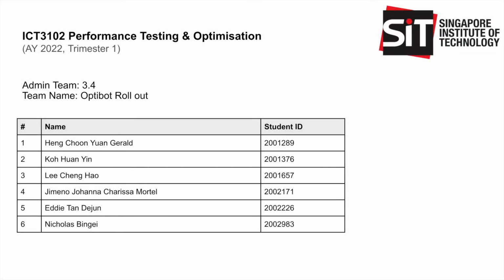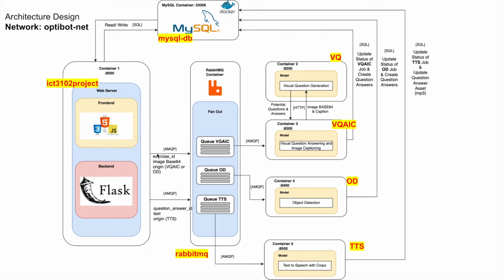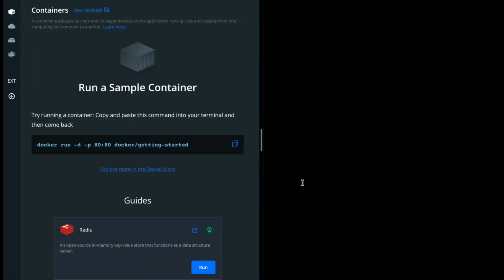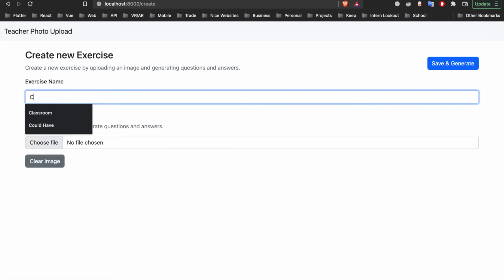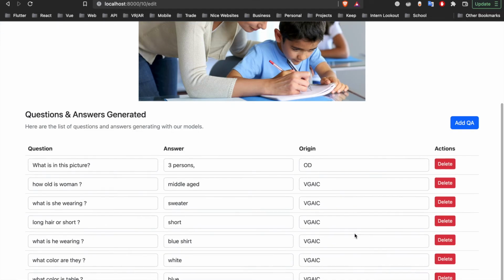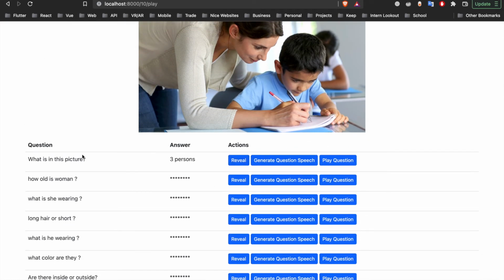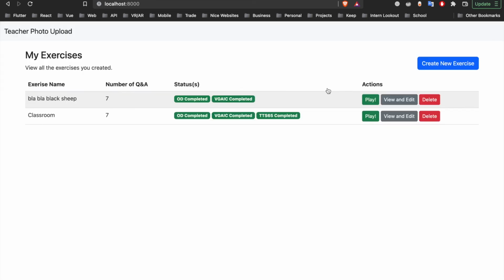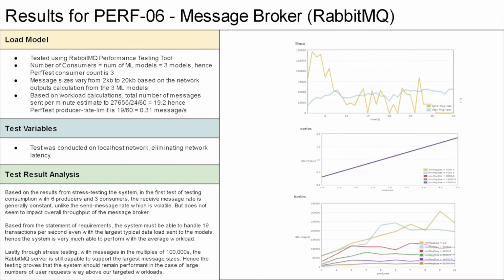ICT3102 Group 3.4 A2 D3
Group 3.4 - Optibot roll out